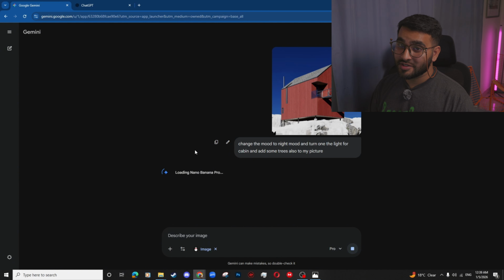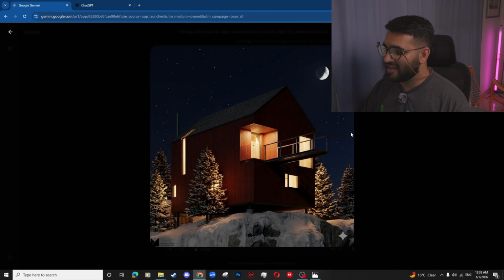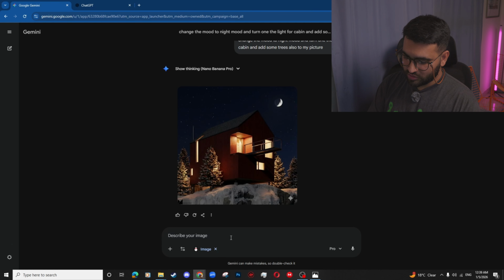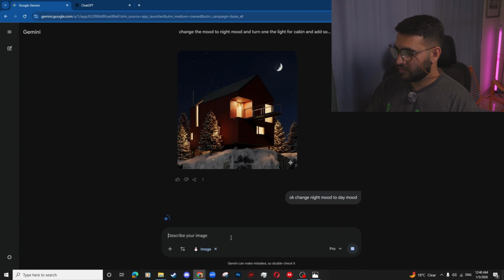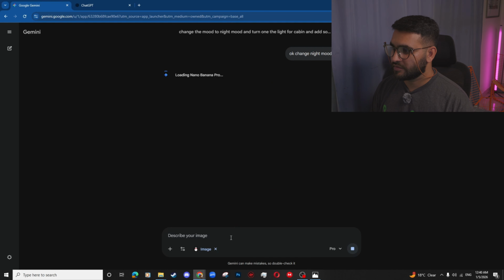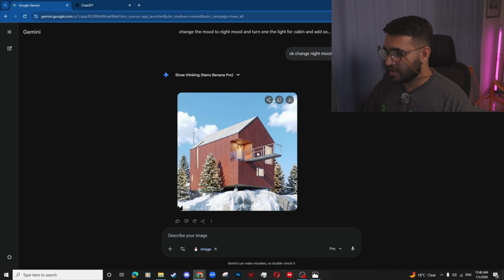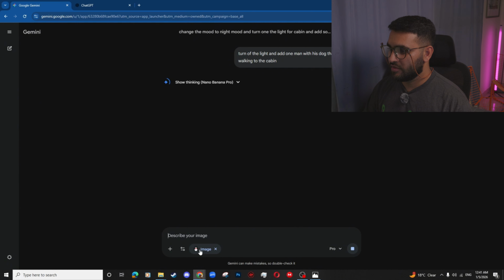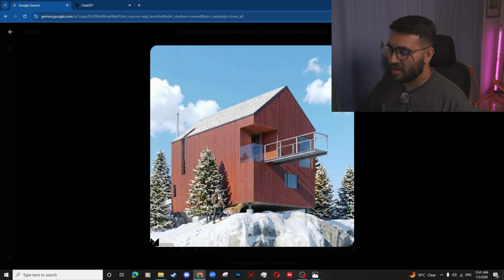Add details to your exterior render with Nano Banana pro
check out the new video in this video I will tell you how you can add or change details in your exterior render   if you like it share this video and subscribe our channel for more new useful videos